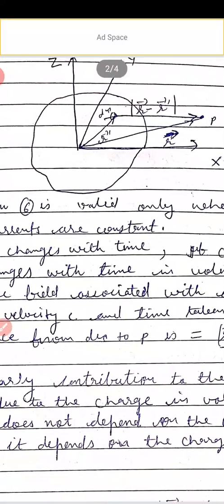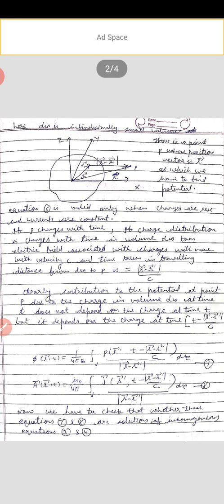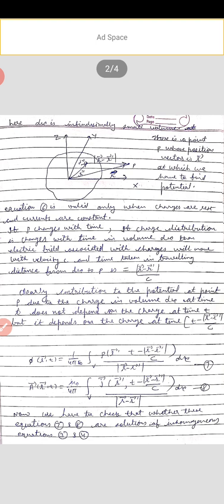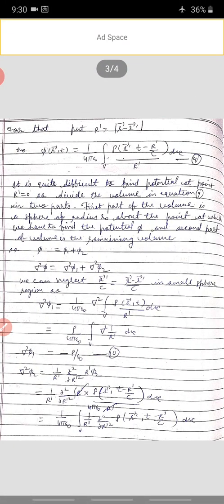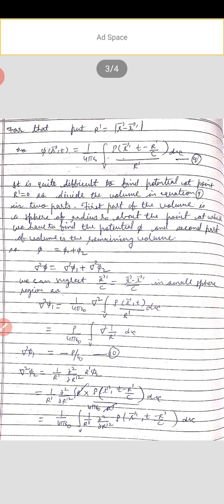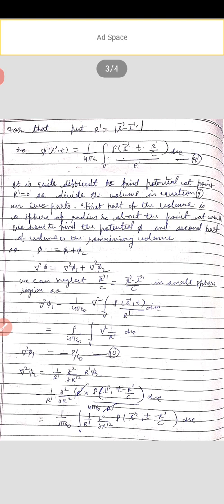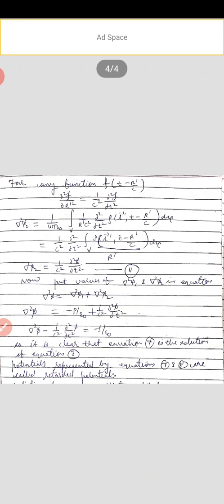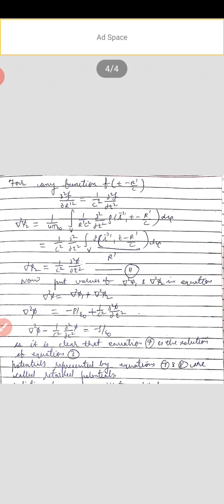Radiatioon from accelerated charges and reterded potentials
B sc part-iii, paper-ii